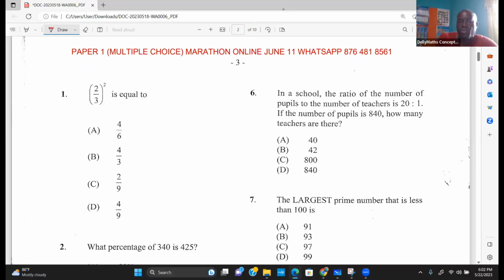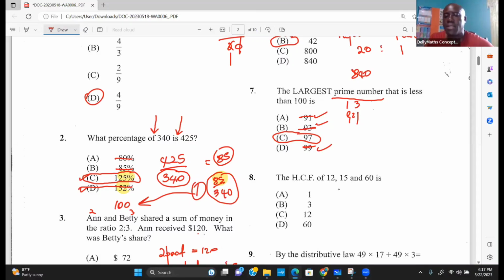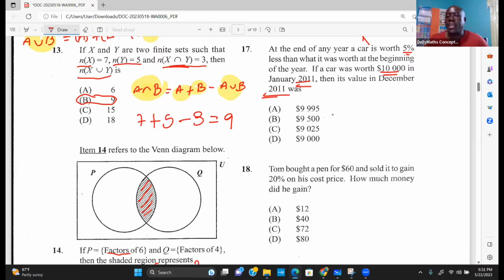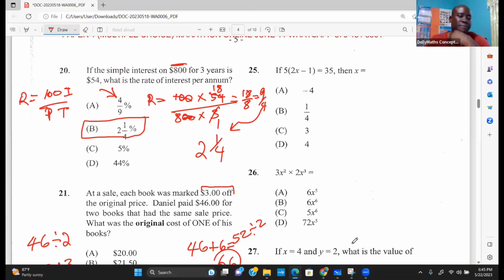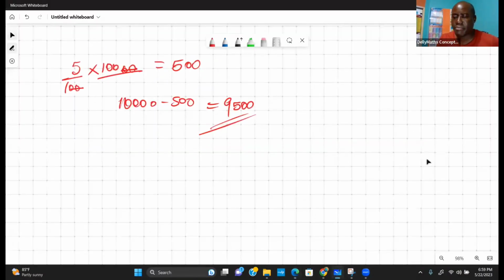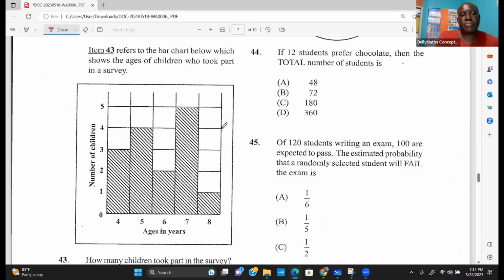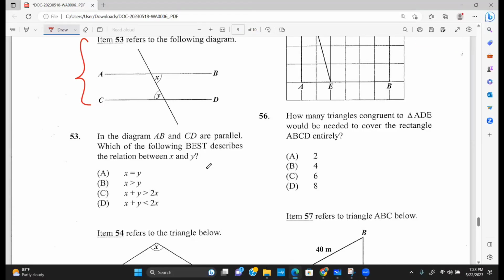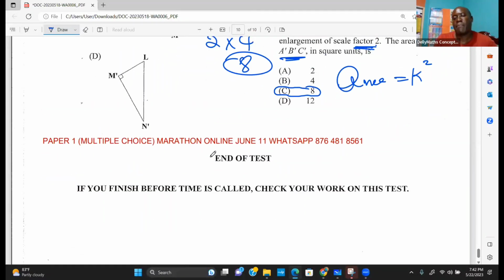Csec Mathematics 2013 Paper 1 Multiple Choice 1 to 60 solutions dellymathsconcepts #